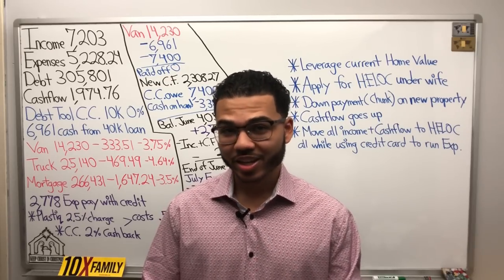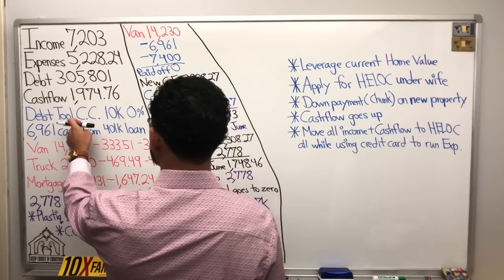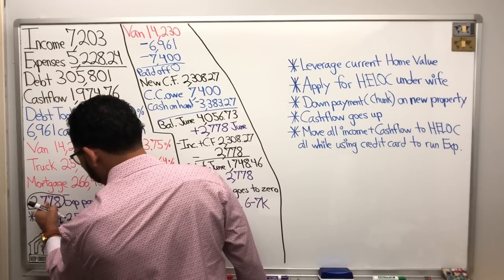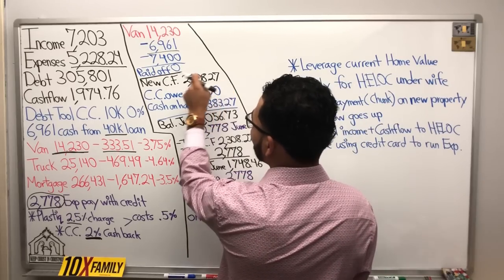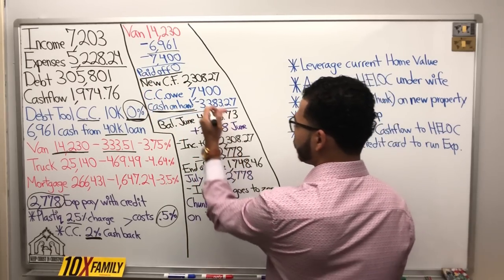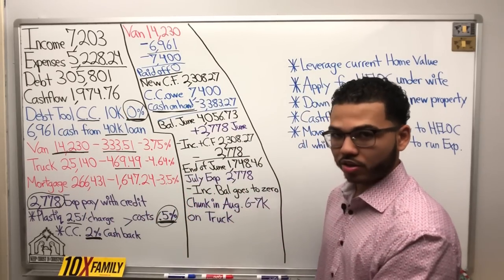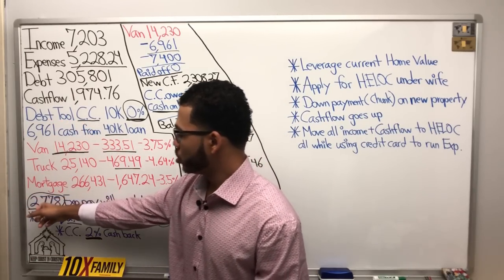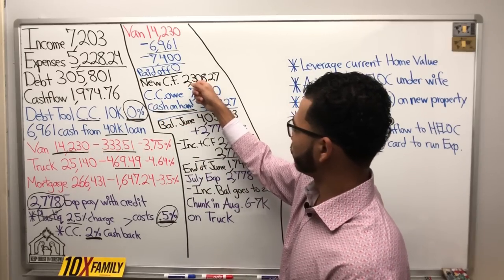Velocity Banking With Plastiq